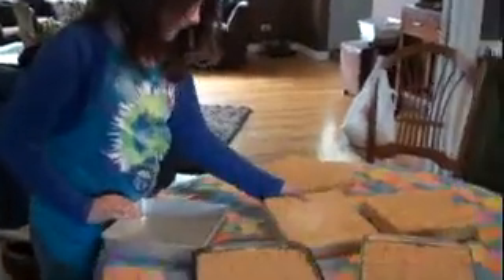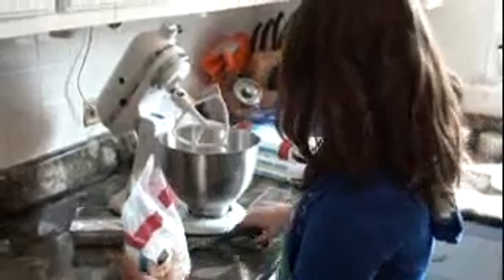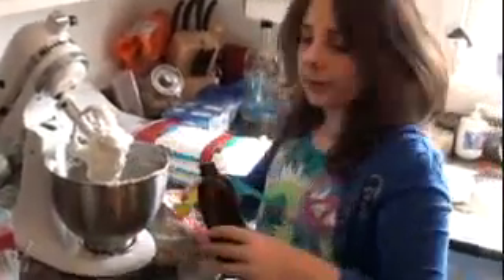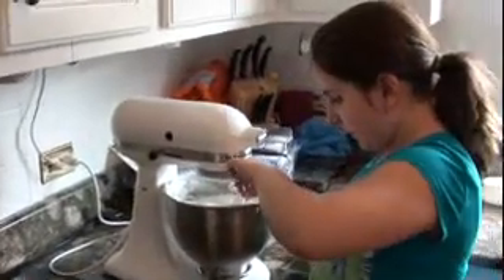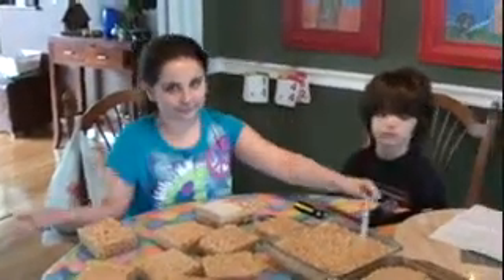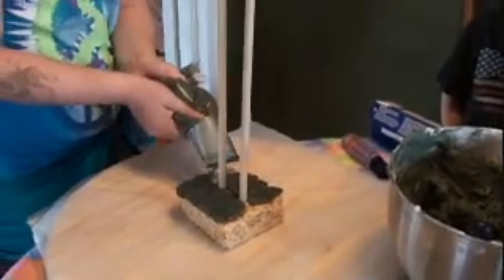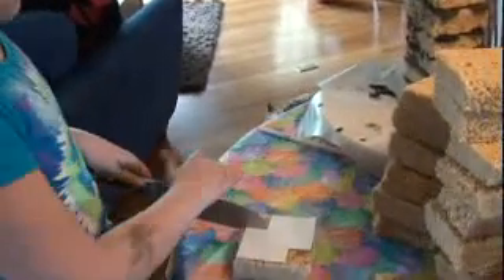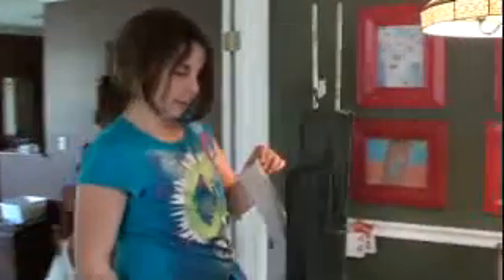Willis Tower Cake 3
Holly making a Willis Tower cake.